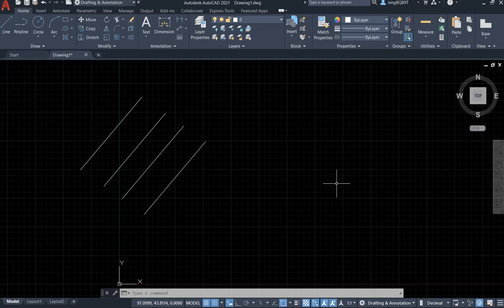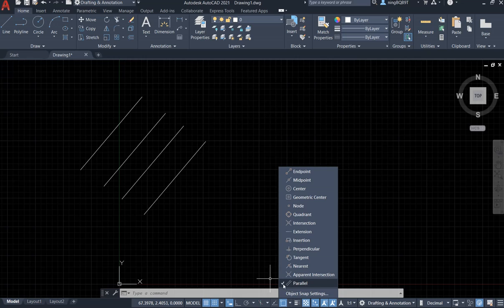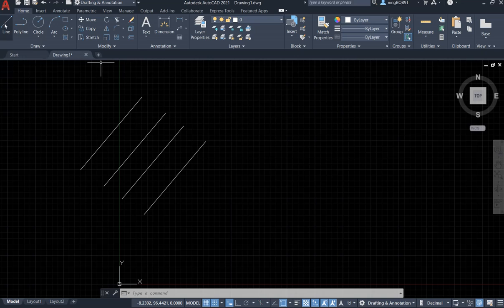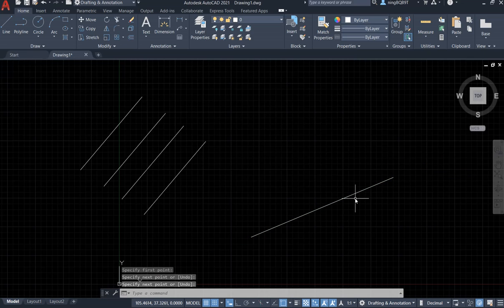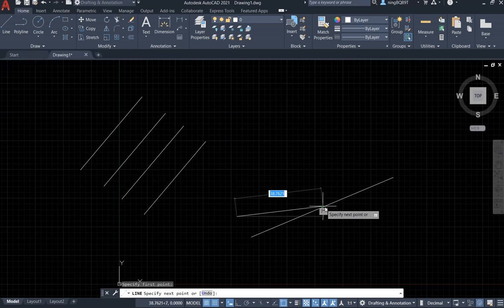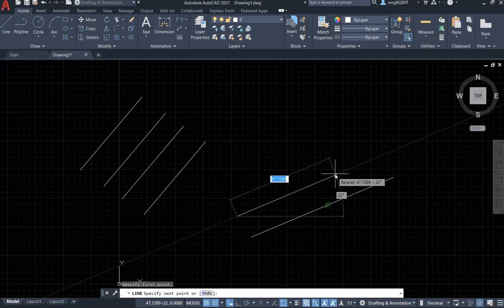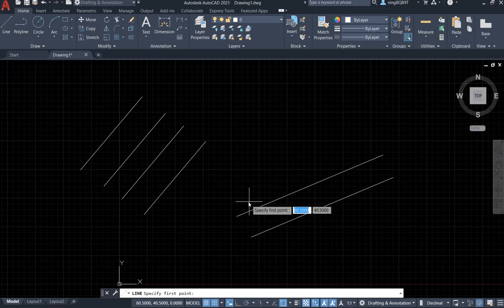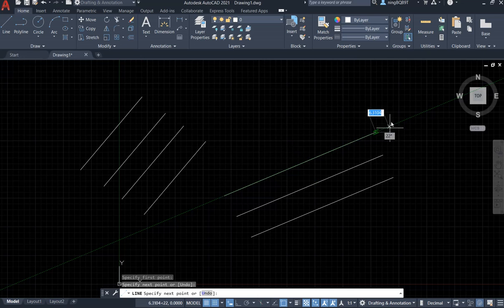AutoCAD 2021 Tutorial: Dynamic Input and Object Snap: (XIV) Parallel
Go find the Status Tool Bar at bottom of the working space